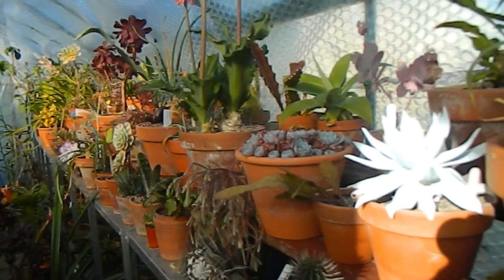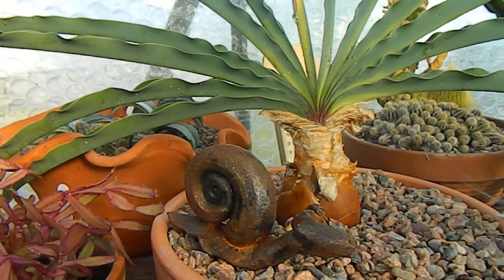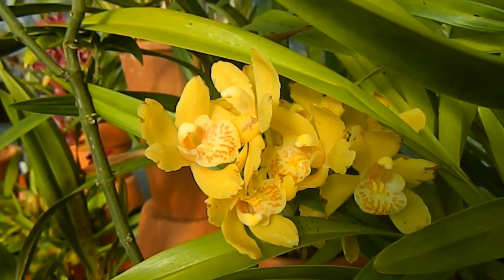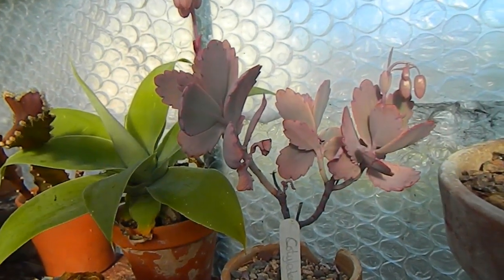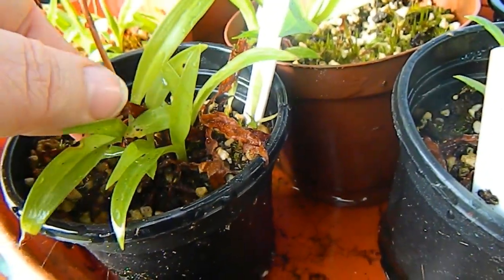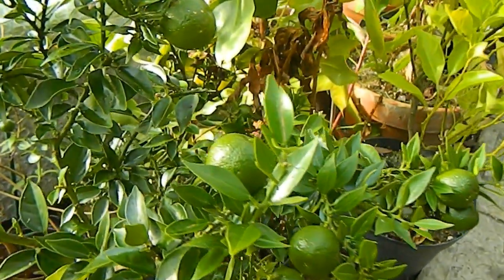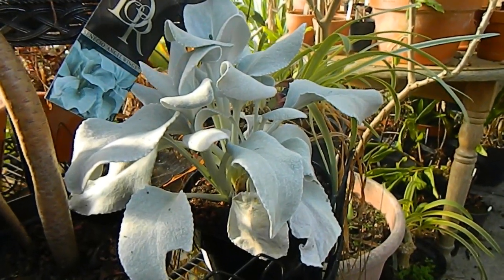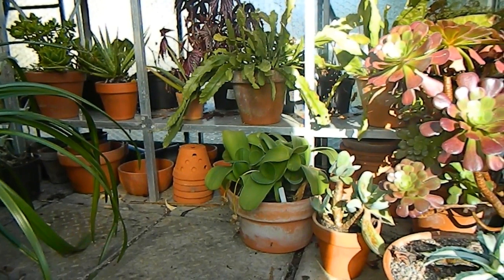February Greenhouse - so many plants & rant alert!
In this video we look at my overwintering greenhouse plants.

Dudleya brittonii
Veltheimia bracteata
Boophane disticha
Echeveria 'Compton Carousel'
Cyclamen persicum X 2
Cymbidium noid
Crassula perforata (not senecio)
Cheilanthes lanosa
Cotyledon speciosum
Pelargonium echinatum
Disa hybrids
Helicodiceros muscivorus (Dead Horse Arum)
Ensete ventricosum 'Maurelii'
Furcraea parmentieri
Musschia wollastonii
Citrus x limon and Citrus myrtifolia & calamondin
Protea cynaroides (King Protea)
Bartlettina sordida
Sparmannia africana
Ficus 'Brown Turkey'
Alocasia macrorhiza
Senecio 'Angel Wings'
Agapanthus 'Variegatus'
Aeonium noid
Agave americana 'Mediopicta'